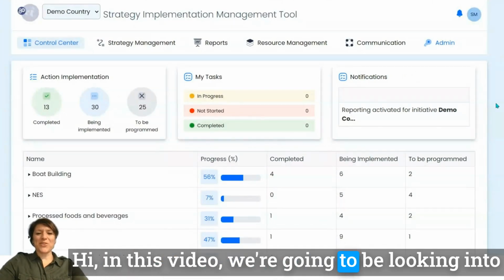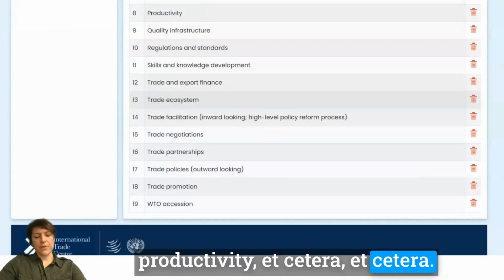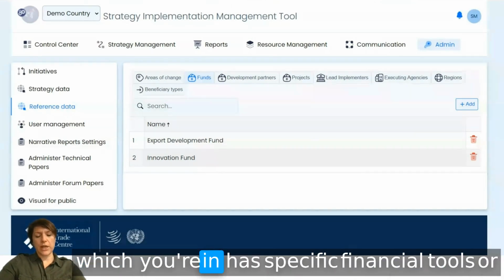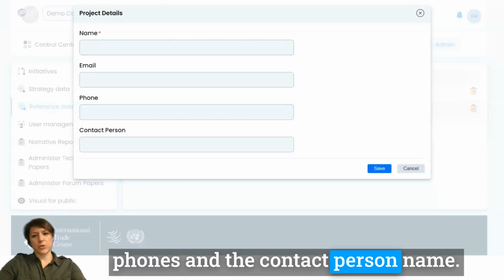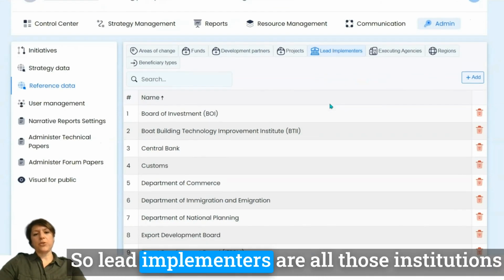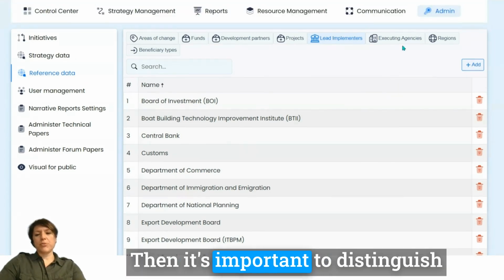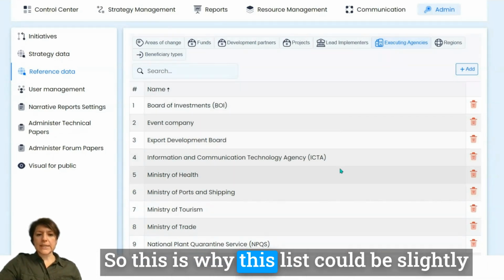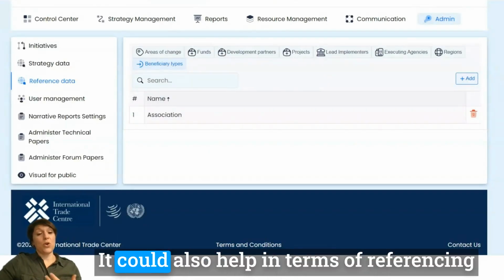How to enter reference data?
This explainer video helps you to finalize the setup of your initiative. In particular it will look into how to complement existing reference data such as names of national institutions, names of donor agencies,  etc.